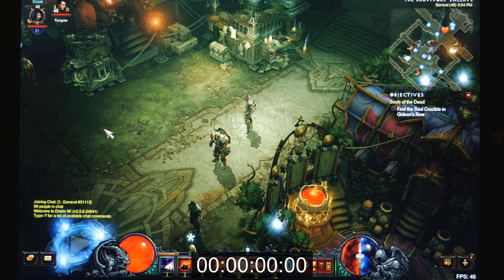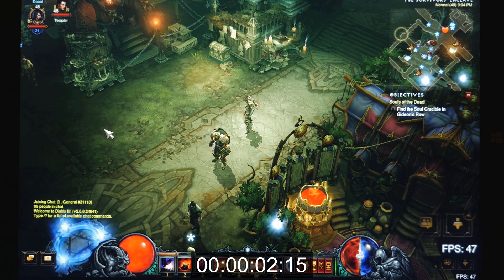i7 Surface Pro 3 Throttling Part 2, Diablo 3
Here I am going to demonstrate the i7 model of the Surface Pro 3, playing Diablo 3, degrading in performance from a playable 47 frames per second all the way down to 25.

Note, this is just standing still, if you actually try to play the game when fully throttled, the frame rate will actually drop down to the single digits.

Here's the link to the cbutters video that I mentioned, demonstrating that it probably is a thermal throttled, but with a sensor outside of the CPU.  Anyone want to play their games in front of a box fan?